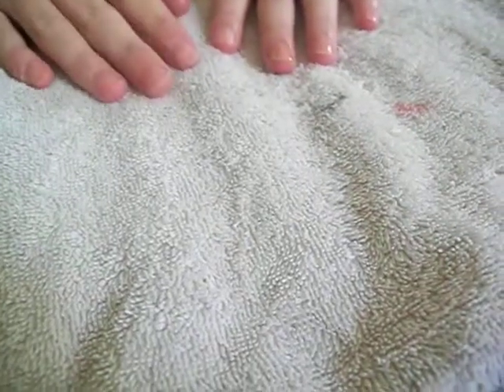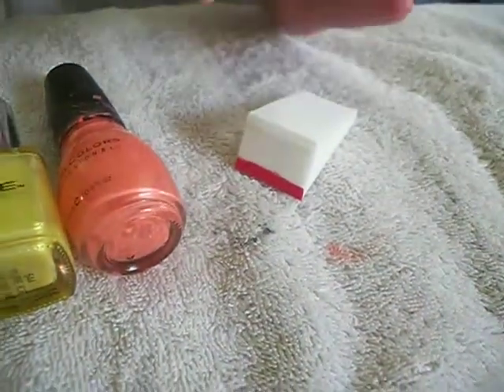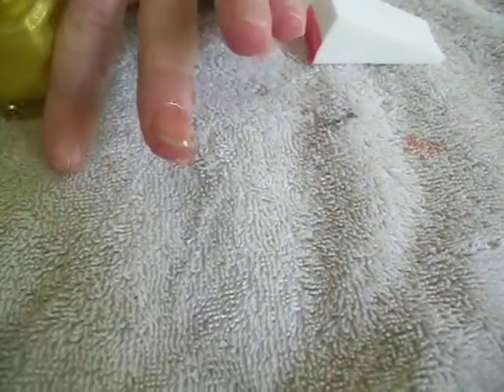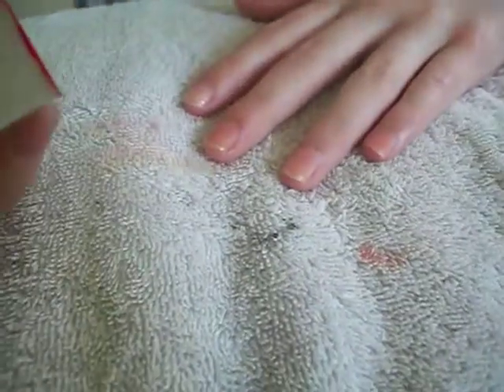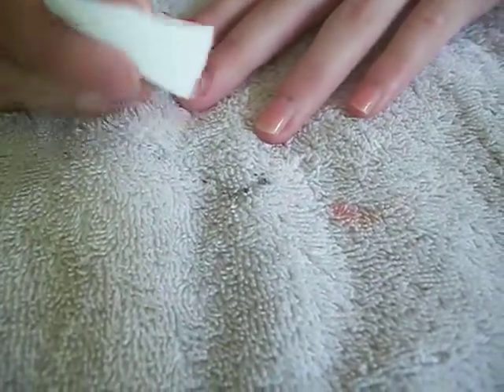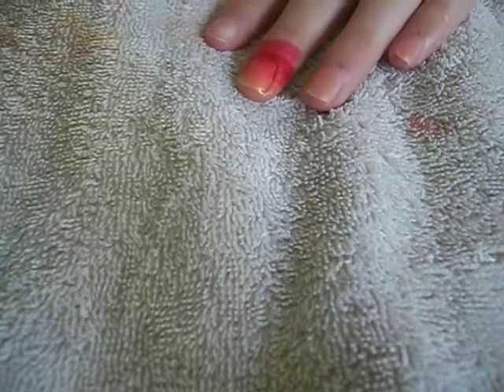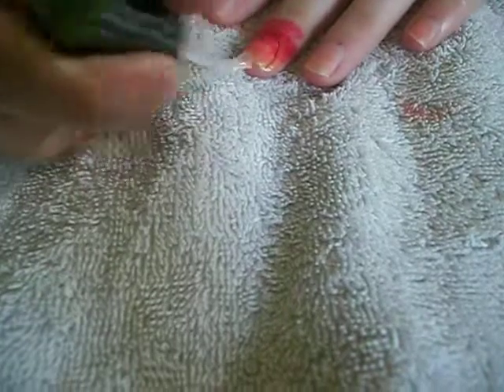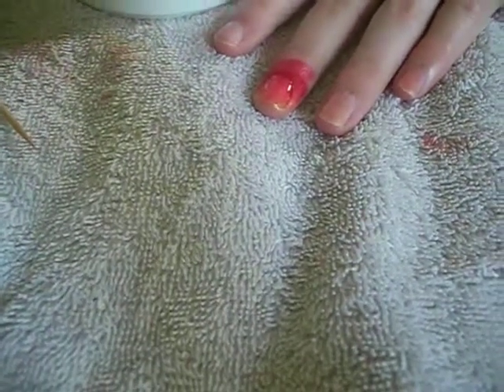Horse and Sunset Nail Art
If you love horses and ombre these nails are just right for you!

***I will try my best to make my videos shorter***